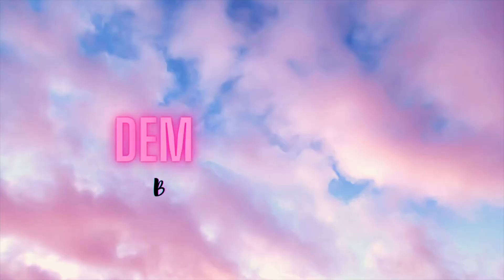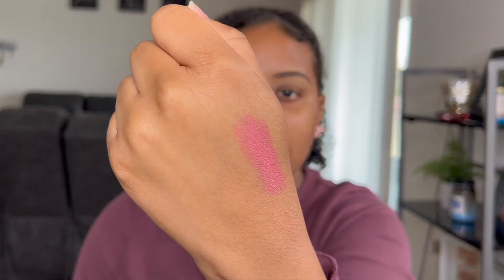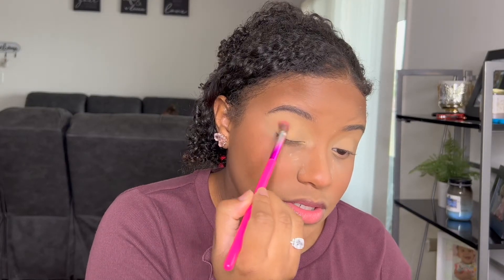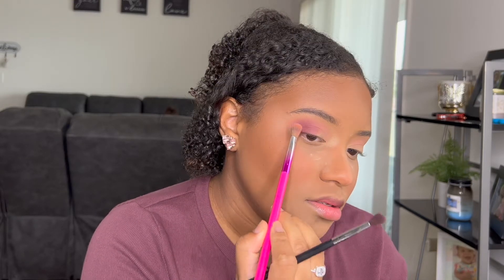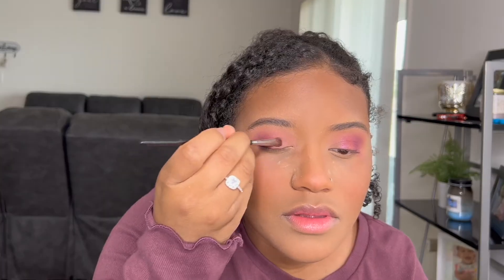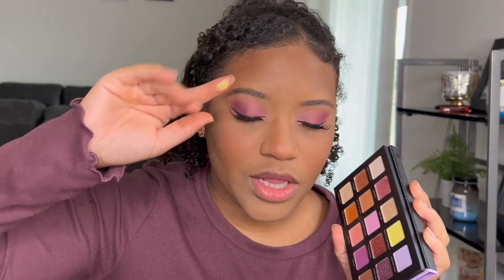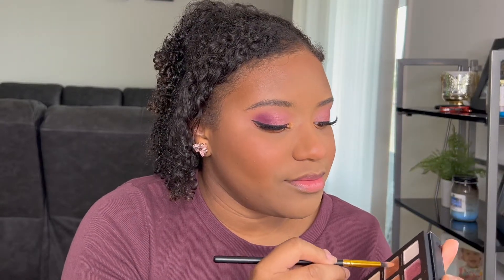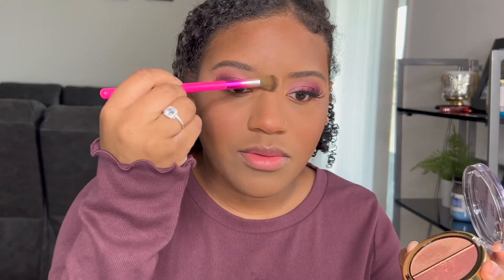*NEW* MILANI GILDED FLORA COLLECTION REVIEW | DEME DACOSTA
Hey everyone thank you is much for tuning into todays video/ review I hope you all enjoy! Let me know down below if you will be picking up this collection or not or if you have do you like everything so far?

Products Used in the Video:
Milani Gilded Flora Eyeshadow Palette: